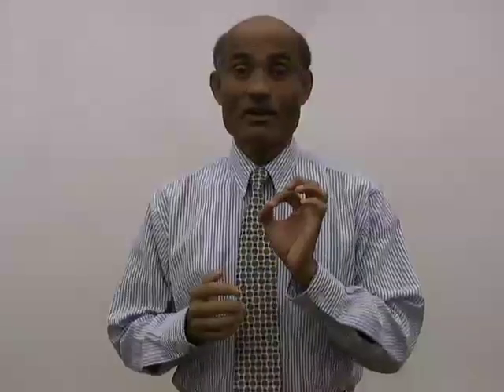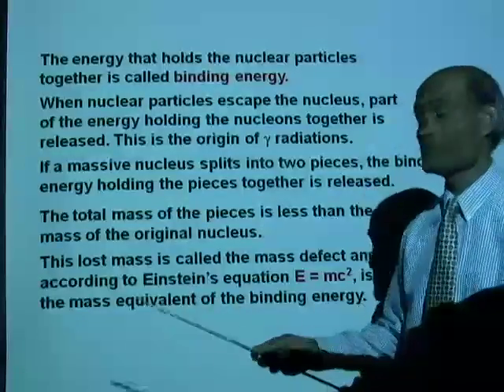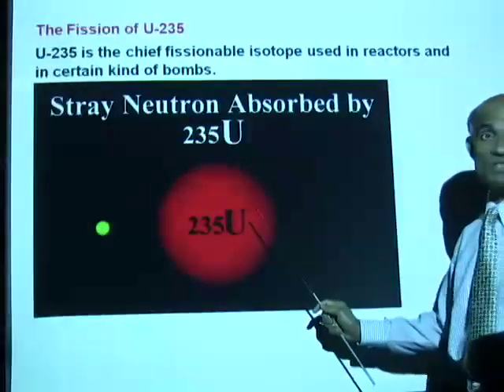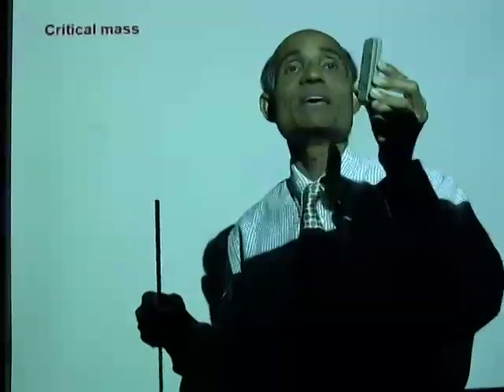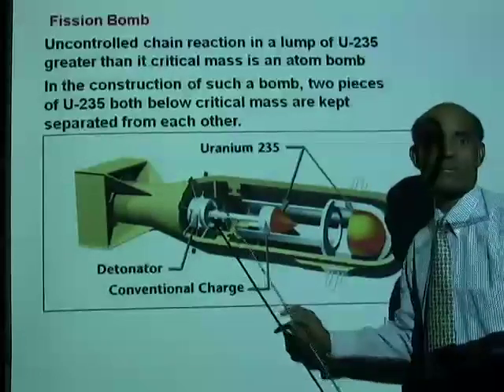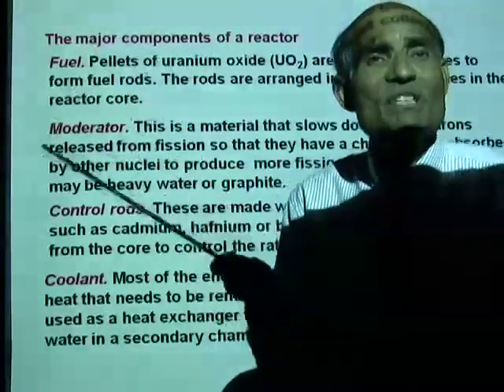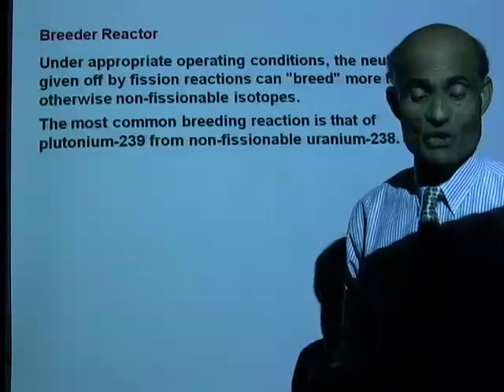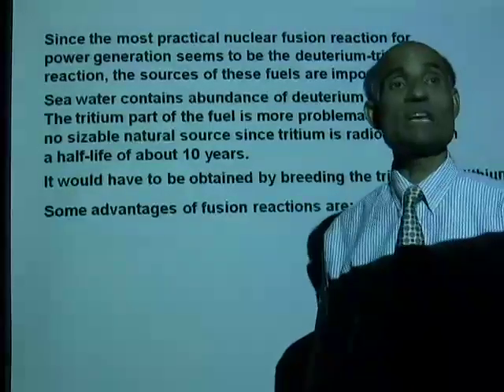PHY1054 Lesson 4 3